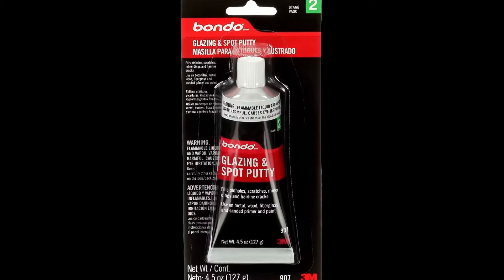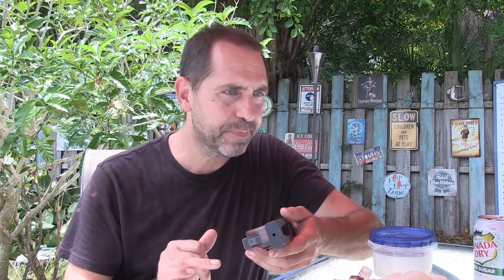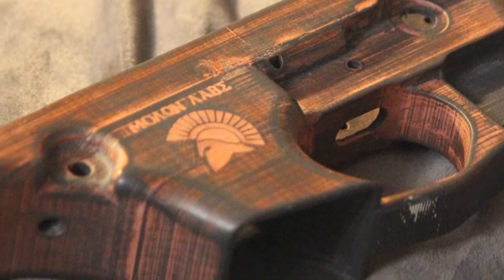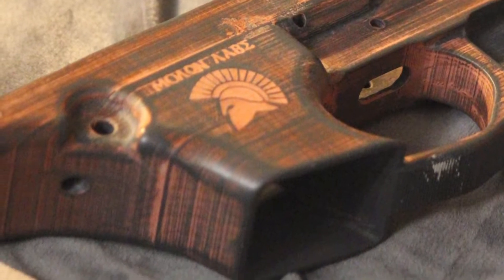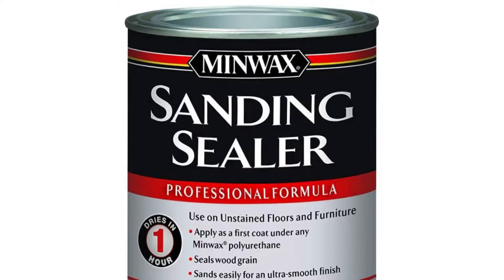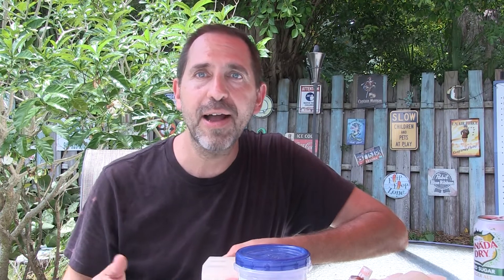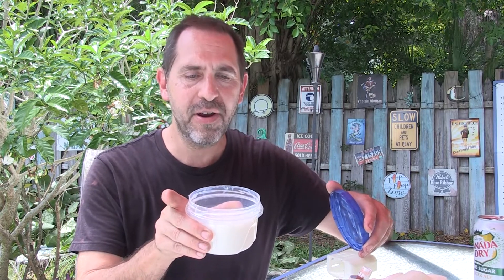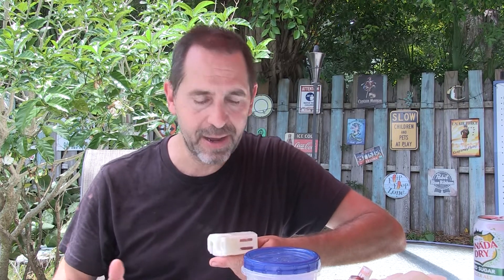3D Print Smoothing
Two new ways to smooth your 3D Prints.  Get rid of those pesky Print Lines!